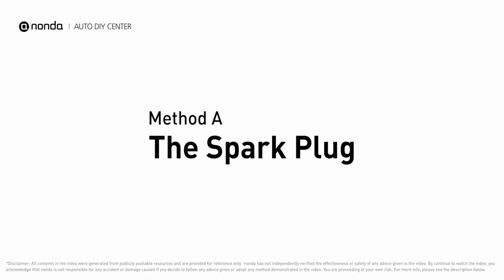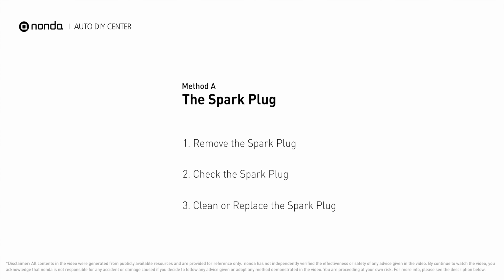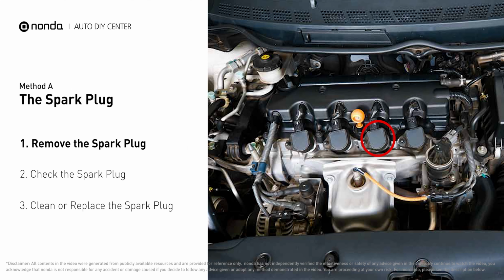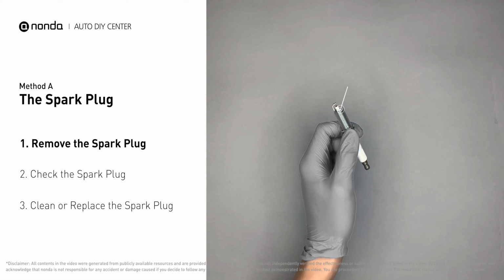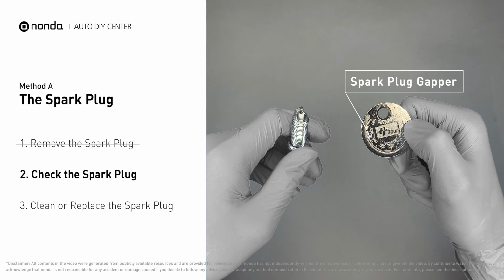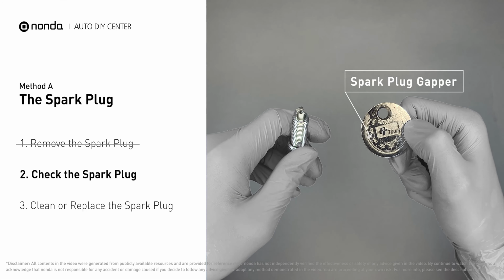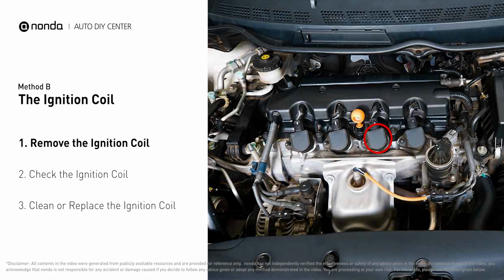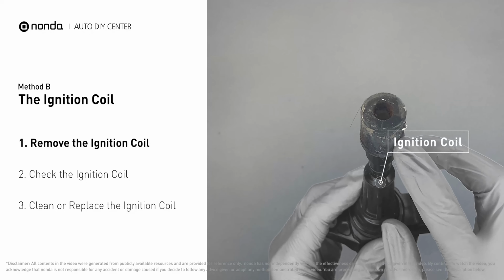How to Fix VOLKSWAGEN P0305 Engine Code in 3 Minutes [2 DIY Methods / Only $4.53]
Claim your FREE engine code eraser

This video shows you How to Fix Engine Code VOLKSWAGEN P0305 in the easiest, quickest, and cheapest way. 2 practical solutions to fix the VOLKSWAGEN P0305 error code. 2 simple DIY solutions to repair VOLKSWAGEN P0305.

Engine Code VOLKSWAGEN P0305: Cylinder 5 Misfire Detected. Engine misfire. Engine Code VOLKSWAGEN P0305 indicates that cylinder number 5 is experiencing misfires.

Fix Engine Code VOLKSWAGEN P0305 Easy DIY Method A | The Spark Plug
(1) Remove the Spark Plug
(2) Check the Spark Plug
(3) Fix or Replace the Spark Plug

Fix Engine Code VOLKSWAGEN P0305 Easy DIY Method B | The Ignition Coil

The components displayed in this video are generic components that may not apply to all VOLKSWAGEN vehicles. Vehicle manufacturers may use manufacturer-specific components that are different from the ones shown in this video.

0:00 What is VOLKSWAGEN P0305
0:37 Method A - The Spark Plug
1:20 Method B - The Ignition Coil
2:13 Claim a FREE Engine Code Eraser